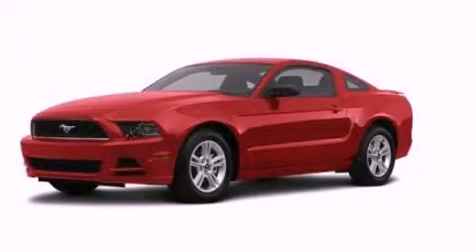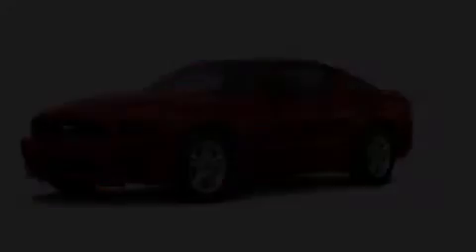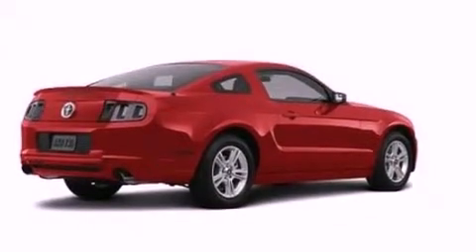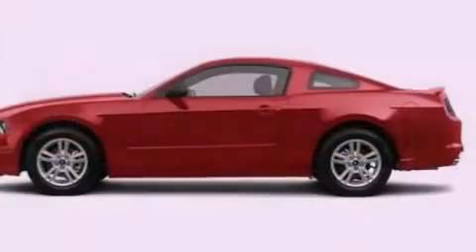2013 Ford Mustang Chattanooga TN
Year : 2013
 Make : Ford
 Model : Mustang
 Engine : 3.7L V6
 Trans . : Automatic
 Exterior : Red

 Interior : Gray
 Marshal Mize Ford